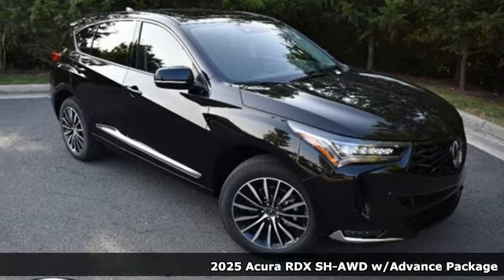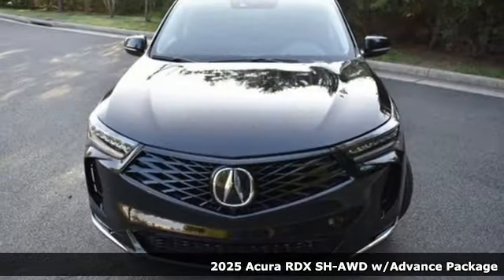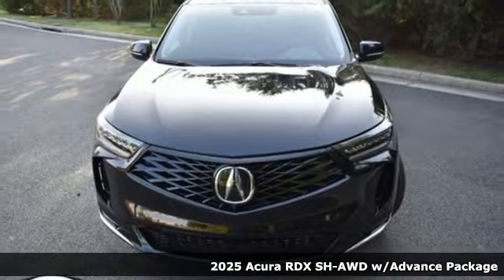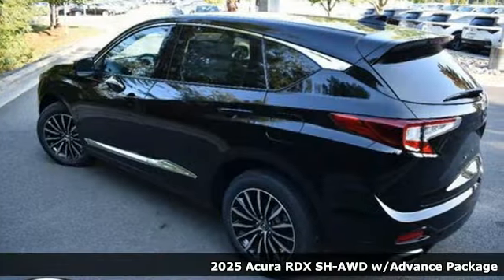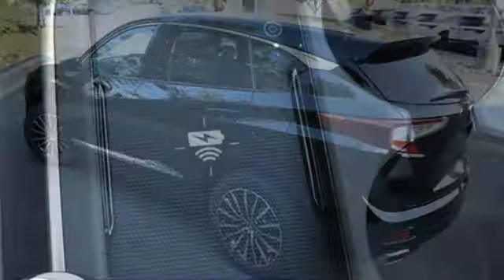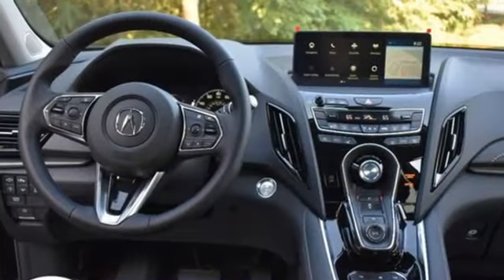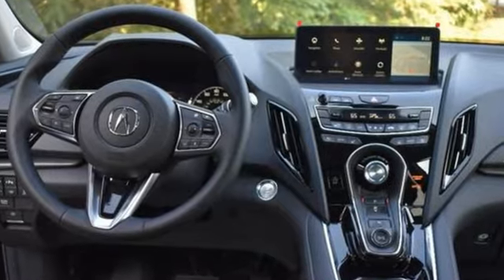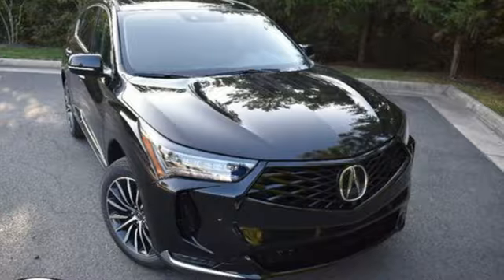New 2025 Acura RDX Chantilly Falls Church VA Acura Washington-DC, DC SL001188 - SOLD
Year: 2025
Make: Acura
Model: RDX
Trim: Advance Package
Transmission: Automatic
Color: Majestic Black Pearl
Interior: Ebony
Stock #: SL001188
VIN: 5J8TC2H78SL001188
bSummary/bbrMajestic black pearl with leather trimmed ebony sport seats, heated front and rear seats, 2.0T power, SH-AWD, advance package, navigation, remote start, head up display, panoramic power moon roof, satellite radio, and much more.brbrbVehicle Details/bbrExperience the epitome of luxury and performance with the stunning 2025 Acura RDX with Advance Package and AWD. This exceptional vehicle is designed to elevate your driving experience to new heights. Under the hood, you'll find a powerful yet efficient 4-cylinder, 2.0L engine that delivers a thrilling ride while maintaining impressive fuel economy. Step inside the meticulously crafted cabin and indulge in the finest materials and cutting-edge technology. The spacious interior is equipped with premium leather seats, a panoramic sunroof, and ambient lighting, creating an atmosphere of refined elegance. Stay seamlessly connected with Apple CarPlay, Android Auto, and Hands-Free Bluetooth, ensuring you have access to your favorite apps and music on the go. Navigate with confidence using the integrated navigation system, and let the Adaptive Cruise Control take the stress out of long drives by maintaining a safe distance from other vehicles. The state-of-the-art infotainment system features a high-resolution display, delivering crystal-clear visuals and intuitive controls. Safety is paramount in the 2025 RDX, with advanced features like a multi-view rear camera, blind-spot monitoring, and lane-keeping assist that provide peace of mind on every journey. The AWD system ensures superior handling and stability, whether you're cruising through city streets or tackling rugged terrain. Don't miss your chance to own this remarkable 2025 Acura RDX. Elevate your driving experience today!brbrbAdditional Information/bbrWe make every effort to provide accurate information but please verify options and price with management before purchasing. All vehicles are subject to prior sale. All financing is subject to approved credit. Dealer installed options are additional. Stock photo colors, options and trim levels may vary. Not responsible for typographical errors. Published prices subject to change without notice to correct errors and omissions or in the event of inventory fluctuations. Vehicle offers/prices & internet price quotes valid for 48 hours from initial posting date, subject to change by dealer/manufacturer without notice. Vehicles may be in transit to dealer. Vehicle photos may not match exact vehicle. Please call to confirm availability status. All prices exclude taxes, title, license, and dealer processing fee of $989.00. MSRP includes destination and handling. Government 5-Star Safety Ratings are part of the National Highway Traffic Safety Administrations (NHTSAs) New Car Assessment Program. For additional information on the 5-Star Safety Ratings program, please Prices shown include a destination and handling charge. The destination and handling charge for TLX is $1,095 or $1,195, and RDX and MDX are $1,195 or $1,350. Integra is $1,095 or $1,195. ZDX is $1,350.brbr Based on model year EPA mileage ratings. Use for comparison purposes only. Your mileage will vary depending on driving conditions, how you drive and maintain your vehicle, battery pack age/condition, and other factors. 2024 Acura ZDX Range Rating: 313 mile EPA Range Rating for A-Spec RWD; 304 mile EPA Range Rating for A-Spec AWD; 278 mile EPA Range Rating for Type S & Type S with Performance Wheel & Tire. Use for comparison purposes only. Actual range will vary based on several factors, including temperature, terrain, battery age & condition, loading, use and maintenance.brbr Worlds Largest Acura Dealer based on 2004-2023 AHM New Acura Volume Sales.

Address:
13911 Route 50